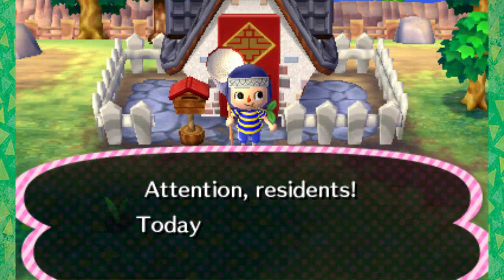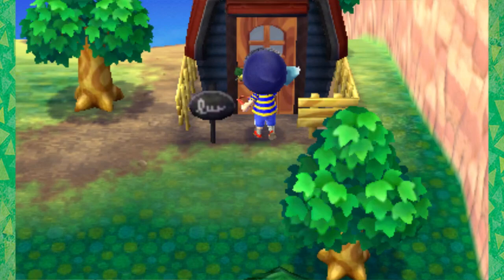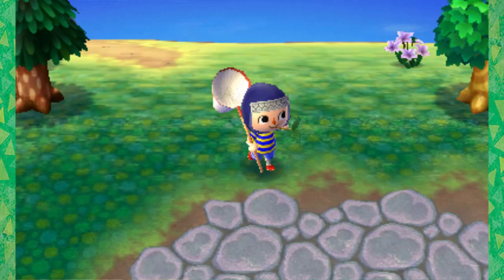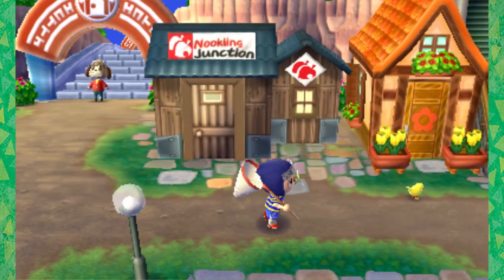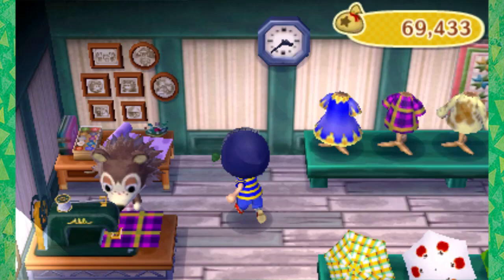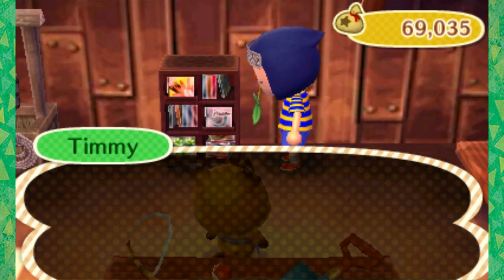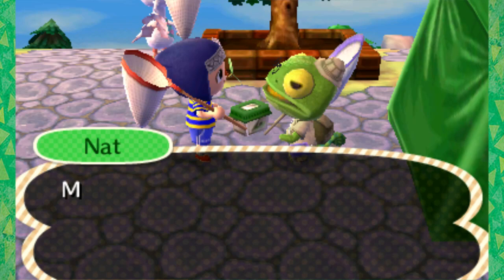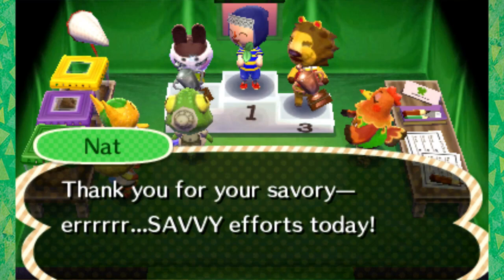Animal Crossing: New Leaf - Bug Catching Contest (Nintendo 3DS Gameplay Walkthrough Ep.15)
Today we compete in the village Bug-Off, and attempt to get as much bug furniture as we can while vying for the gold trophy.

After a long wait, it's finally time to play Animal Crossing: New Leaf! Some times it's nice to just take it slow & appreciate the little things in life. And that's what Animal Crossing is all about! Besides getting into tremendous debt... but anyways, I'm going to be playing Animal Crossing: New Leaf for the 3DS, as I just hang out with you guys & chat about whatever comes to mind. Let's take it easy, shall we? Let me know if you want to see more, what topics to talk about, & let me know if you want to have me visit YOUR town!

Hey! I'm Adam (aka Swimming Bird), and I play games every day. I love you guys, and I read every comment!

Episode 15: Bug Catching Contest

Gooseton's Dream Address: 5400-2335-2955